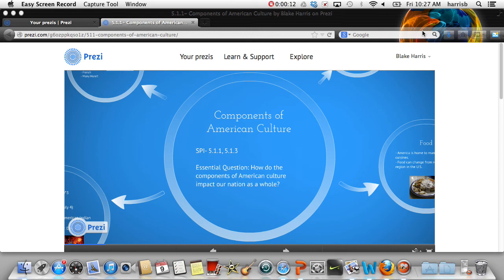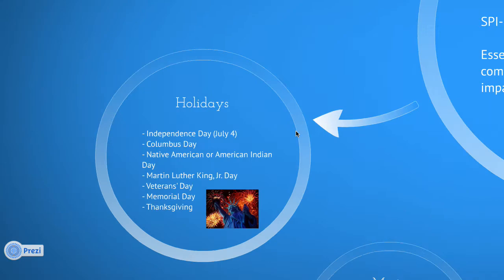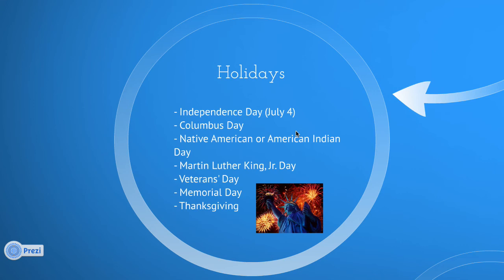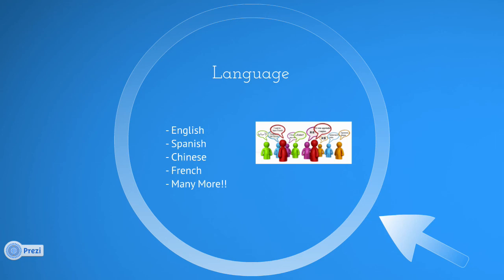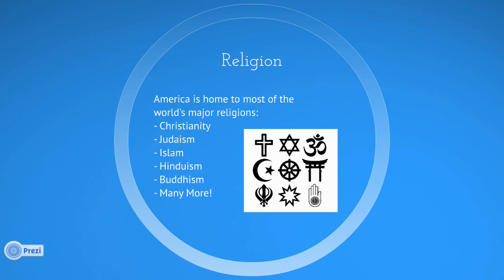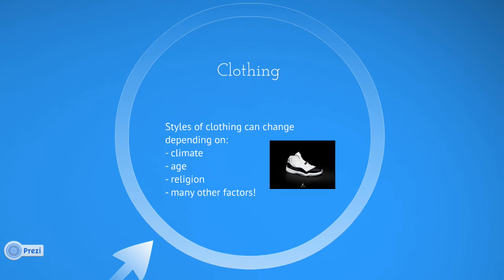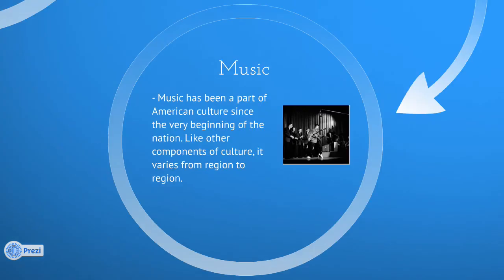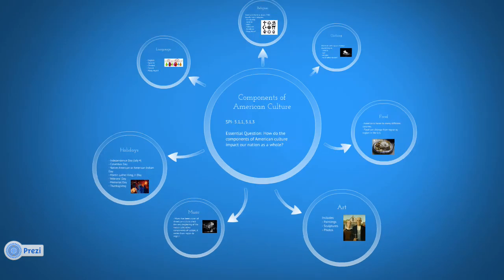Components of American Culture- SPI 5.1.1.